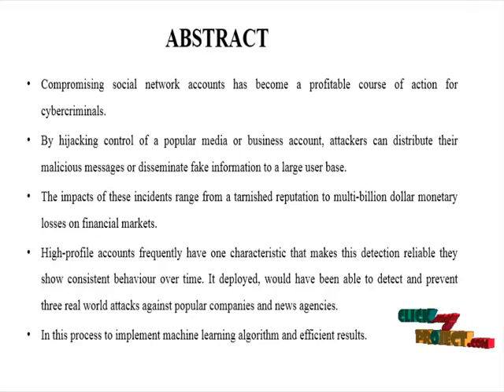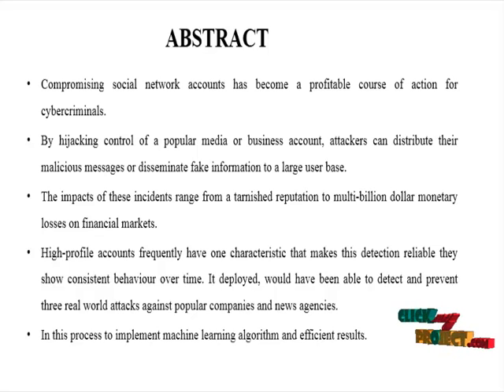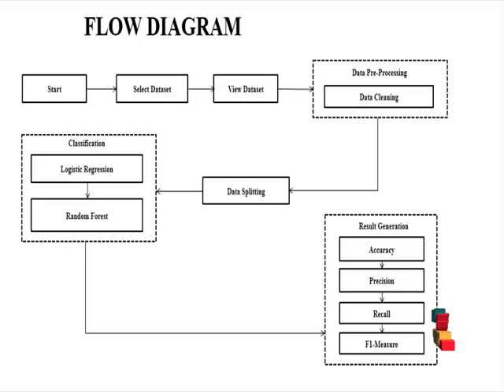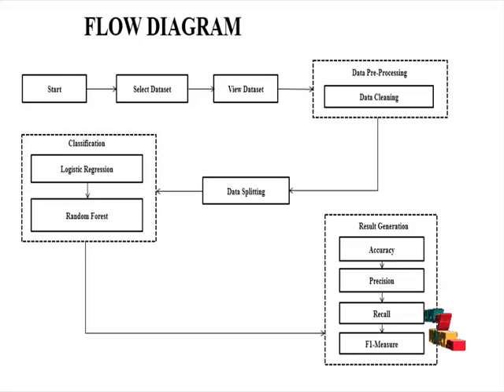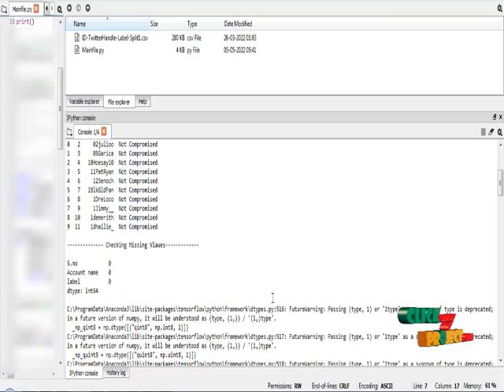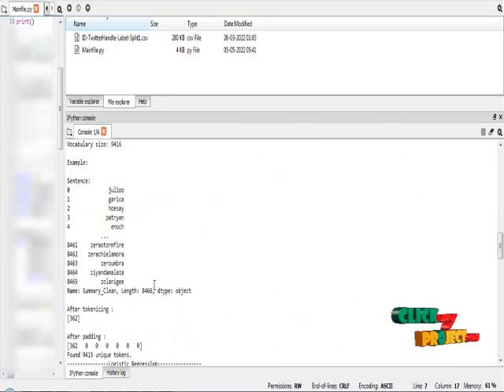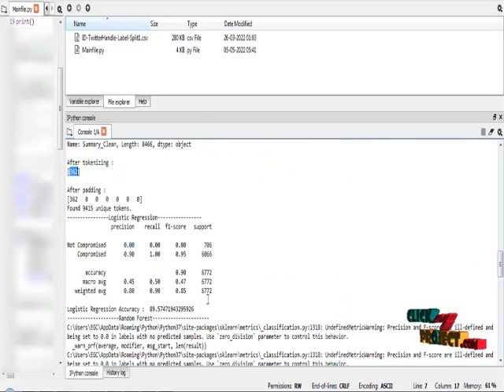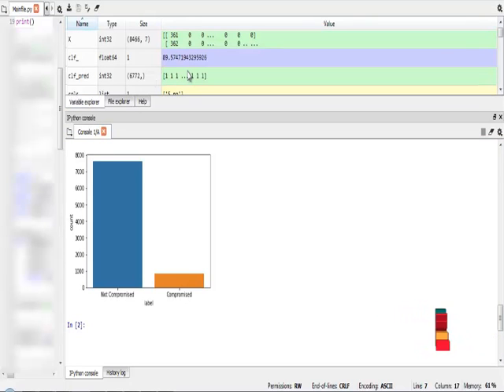Python Machine Learning Projects - Towards detecting compromised accounts - ClickMyProject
Compromising social network accounts has become a profitable course of action for cybercriminals.
By hijacking control of a popular media or business account, attackers can distribute their malicious messages or disseminate fake information to a large user base.
The impacts of these incidents range from a tarnished reputation to multi-billion dollar monetary losses on financial markets.
High-profile accounts frequently have one characteristic that makes this detection reliable they show consistent behaviour over time. It deployed, would have been able to detect and prevent three real world attacks against popular companies and news agencies.
In this process to implement machine learning algorithm and efficient results.

Including Packages
* Base Paper
* Complete Source Code
* Complete Documentation
* Complete Presentation Slides
* Flow Diagram
* Database File
* Screenshots
* Execution Procedure
* Readme File
* Addons
* Video Tutorials
* Supporting Softwares

Specialization
* 24/7 Support
* Ticketing System
* Voice Conference
* Video On Demand *
* Remote Connectivity *
* Code Customization **
* Document Customization **